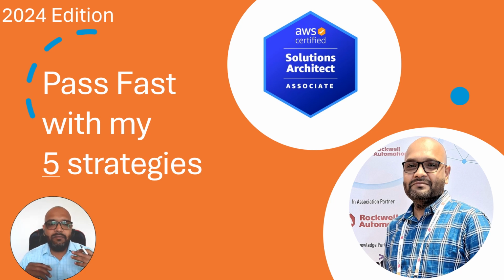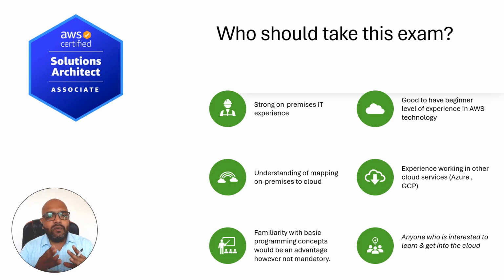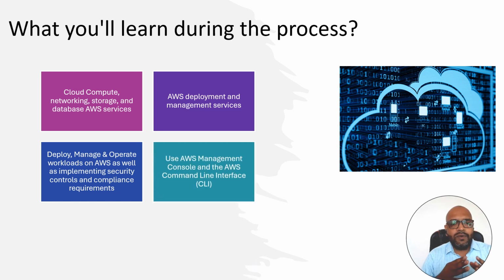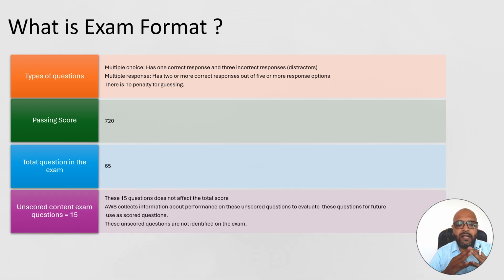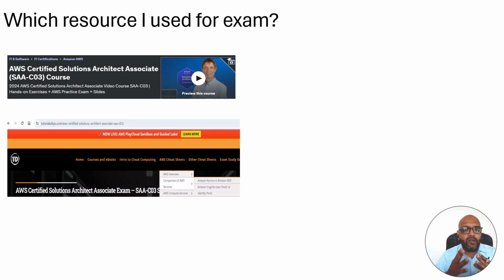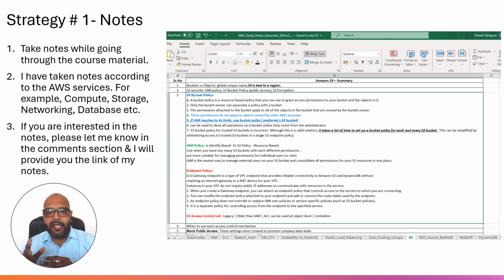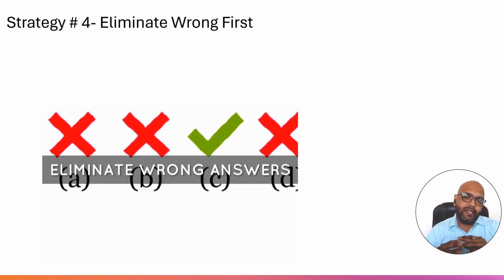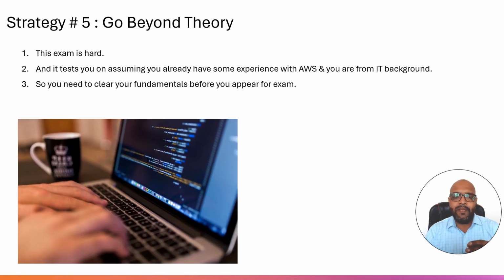How to Pass AWS Certified Solutions Architect Associate Exam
Chapters:
0:00 to 0:12 Intro
0:13 to 0:41 What is SAA C03 Exam
0:42 to 1:51 Who Should Take this Exam
1:52 to 2:51 What you will learn during the process
2:52 to  4:16 What is the Exam Format
4:17 to  4:51 What is exam content outline
4:52  to  6:00 Which resources I used for exam
6:01 to  6:31 Strategy 1
6:32 to  7:06 Stragety 2
7:07 to  7:37 Strategy 3
7:38 to  8:26 Strategy 4
8:27 to  9:12 Strategy 5
9:13 to  9:40 Next Plan

Dear All,  I am happy to share the good news  that I’ve cleared the AWS Solutions Architect-Associate exam after about 8 weeks  of preparation while working full-time.

In this video, I’ll be sharing you the 5 unique strategies that I've implemented during the process of passing this exam.